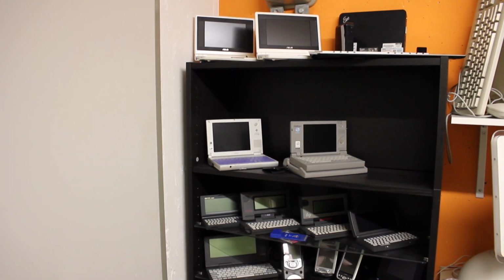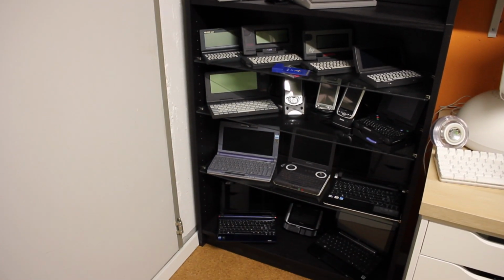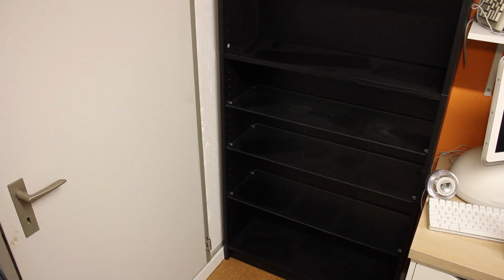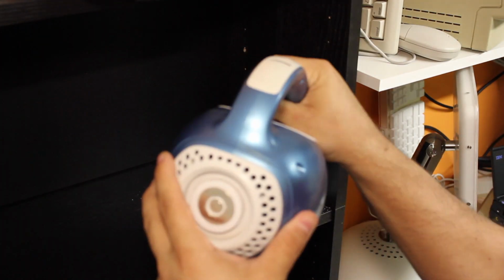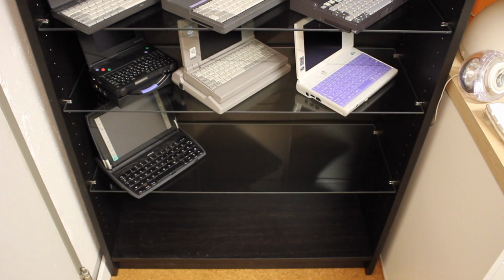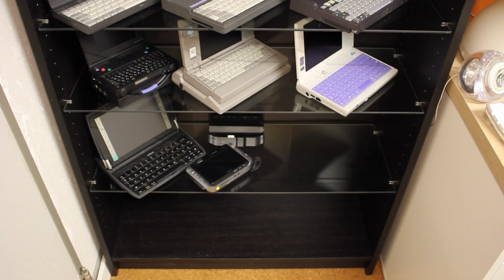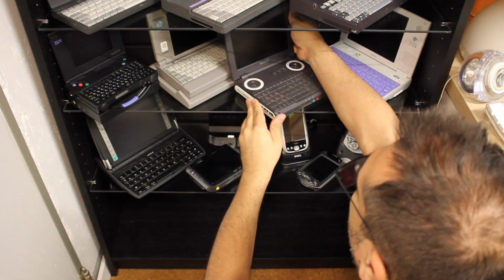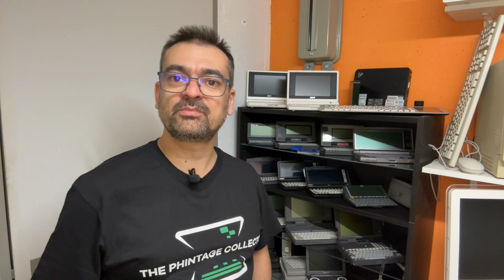My Handhelds, Portables and UMPCs Display Shelf gets a revamp [TPCxmas23 Part 4]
Here's TPC's video Advent Calendar 2023, revealing door No. 4 for December 4th:

I exhibit quiet a few handelds, portables and UMPCs in my little museum.
To fit more qear, the display shelf gets a little revamp and some long-time needed cleaning.